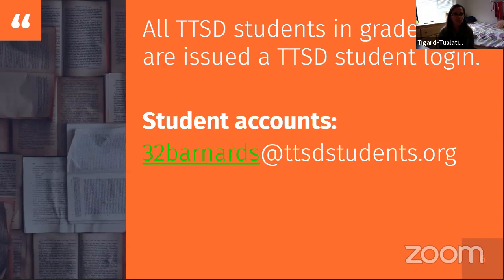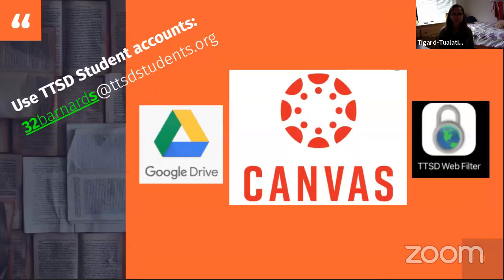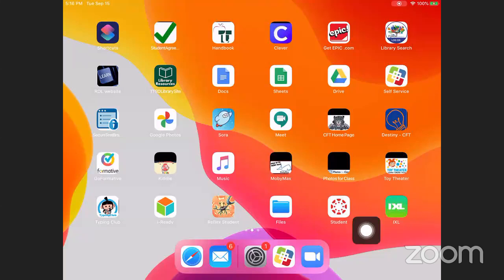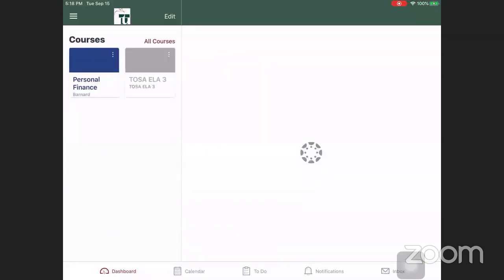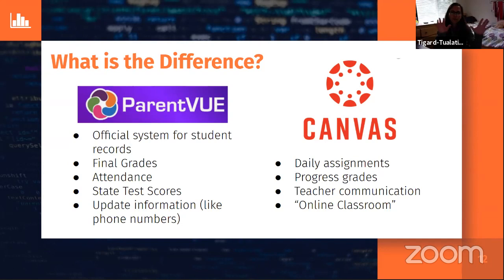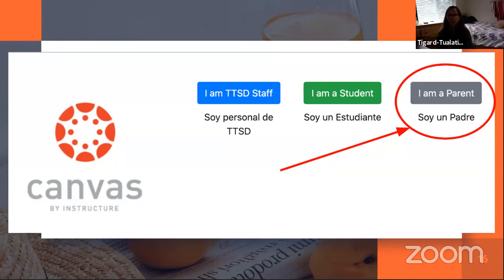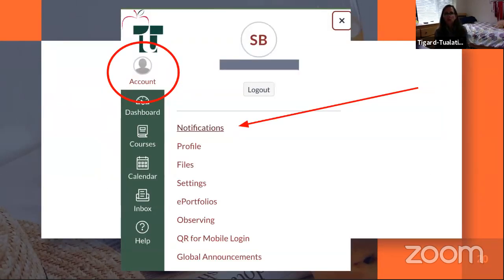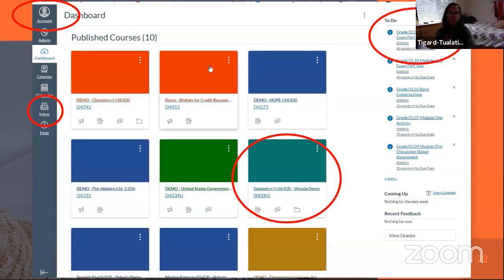Family Technology Night - 203